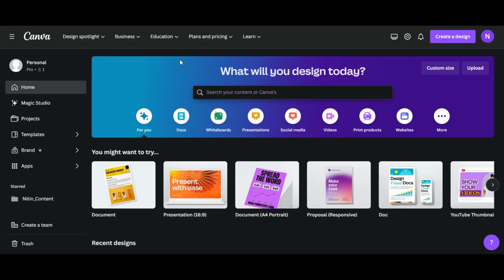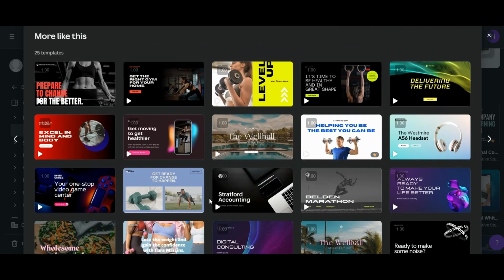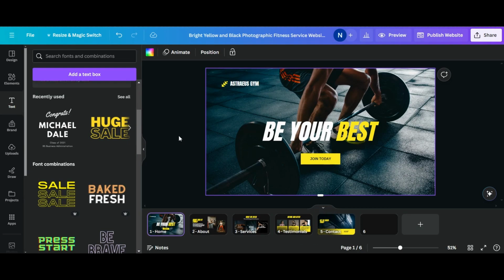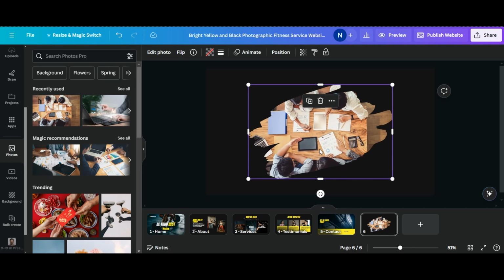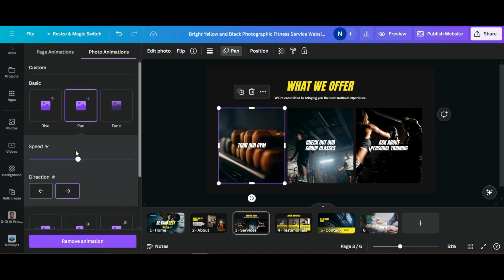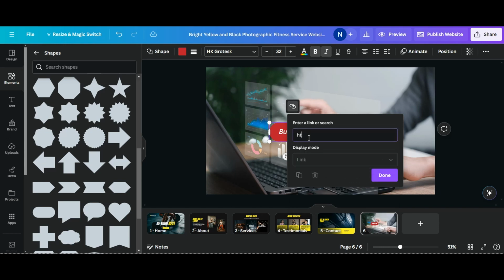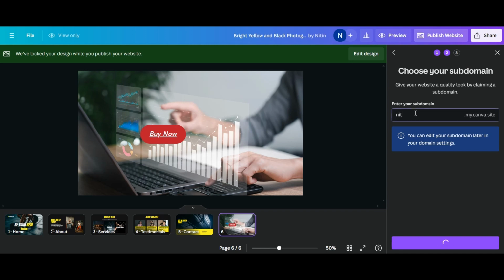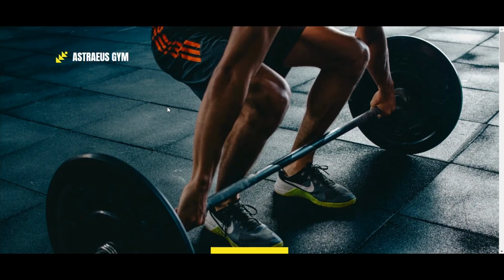How To Build A Landing Page or Website In Canva 2024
How to use Canva's website building feature ?

Canva has a feature that allows you to build landing page or a website and host it in Canva itself. Here's the step-by-step tutorial on how to use this feature to build your landing page in Canva.

📋 CHAPTERS

00:00 - Introduction
00:56 - Getting started
01:24 - Choosing a website template
03:58 - Basic layout of the Canva editor
05:02 - Editing text elements
06:04 - Editing images
08:38 - Working with animations
10:32 - Adding links and buttons to your website
13:33 - Previewing your website/landing page
14:11 - Publishing your website

🎁 FREE RESOURCE 🎁